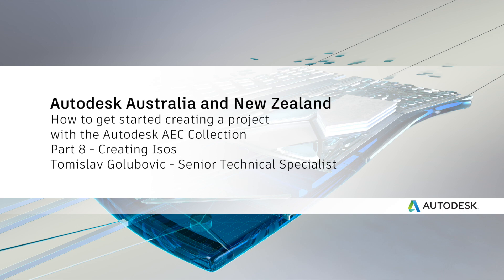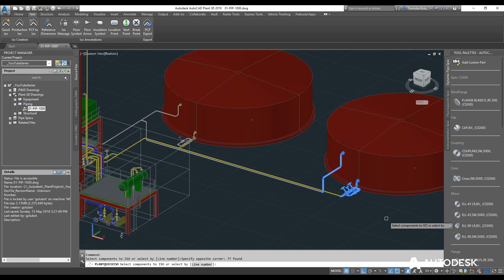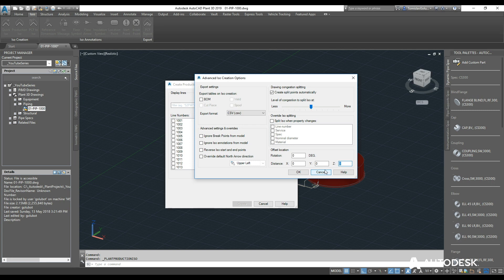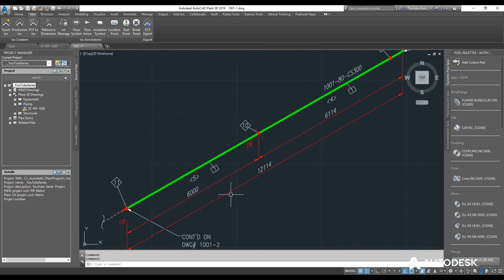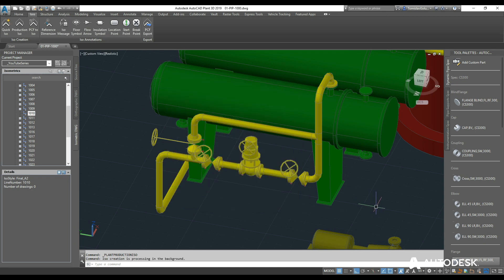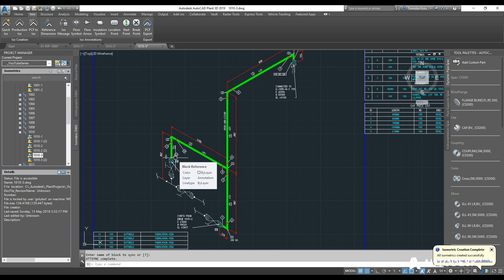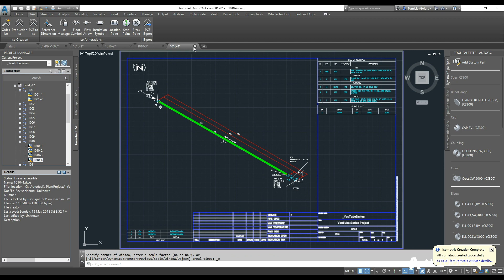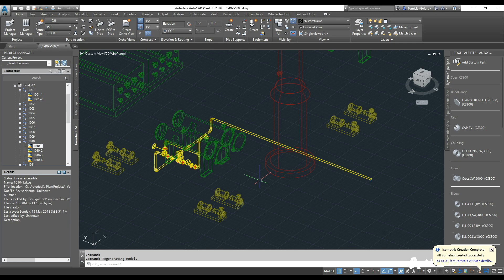Part 8 - Creating Isometrics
Part 8: So now your client wants to see some Fabrication Isometrics from the Plant3D Project. This video will show you how to create Isometrics, and go over some of the basic functions of the Iso tab in Plant3D.